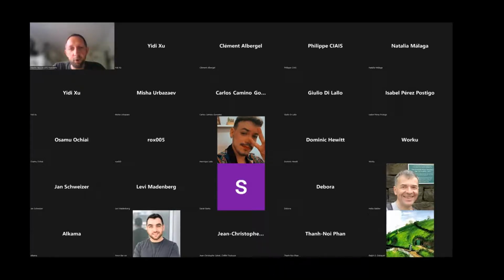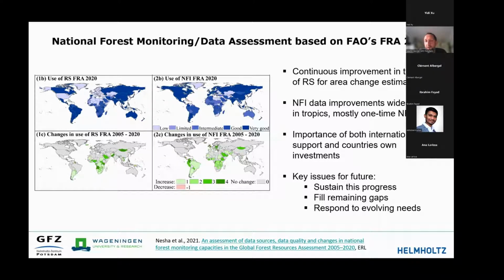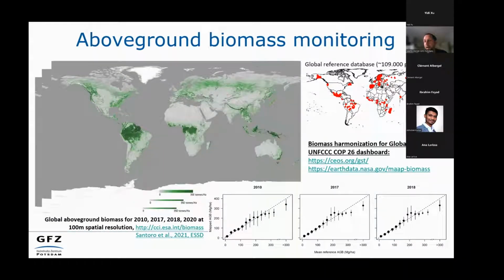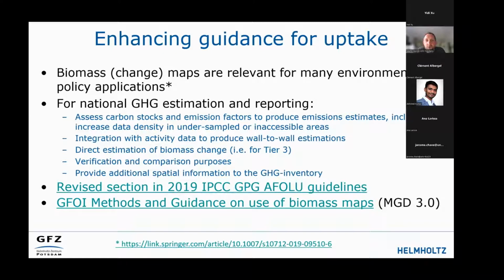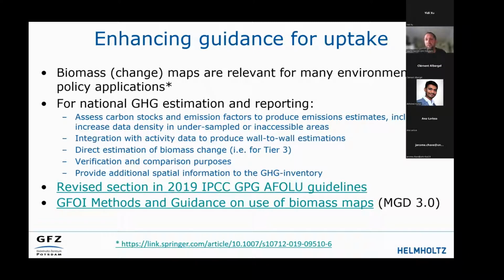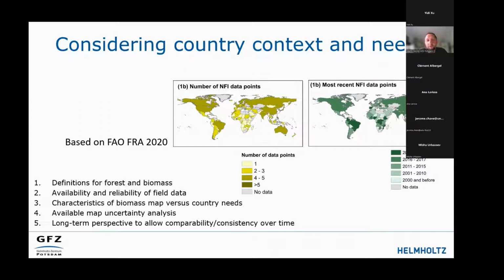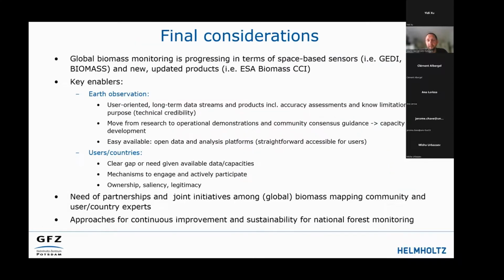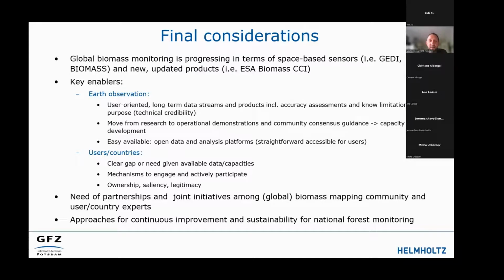2.2. Evolving needs and guidance for integrating biomass maps by Martin Herold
Recorded directly from the Europen Space Agency's (ESA) Climate Change Initiative (CCI) Biomass User Workshop (28th-30th June 2022). This presentation from Day 2 (Needs from national users) presents work by Martin Herold et al. Specifically in national forest monitoring and GHG inventories